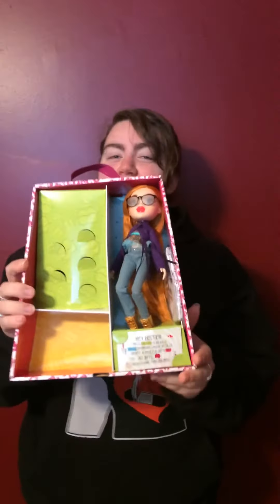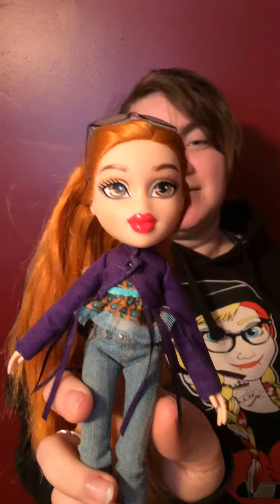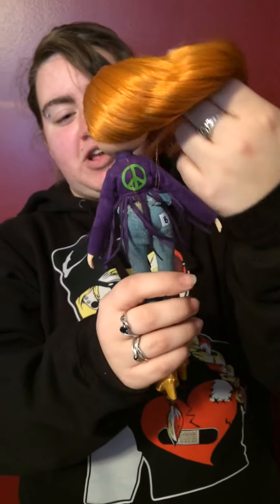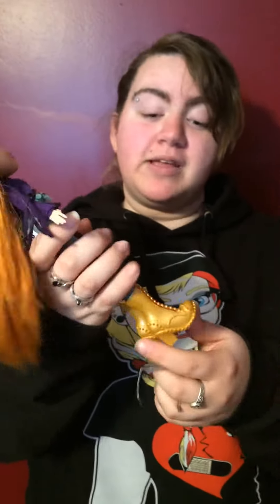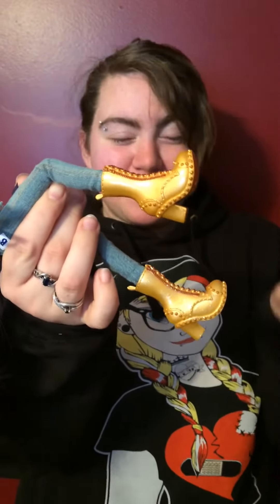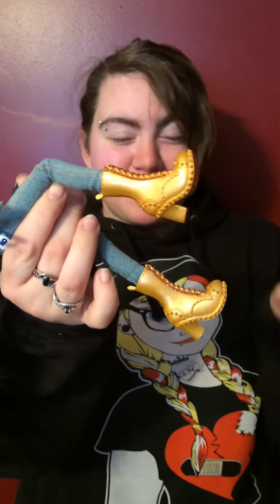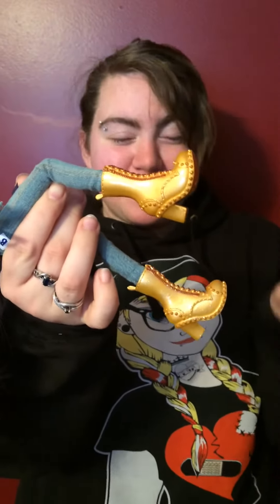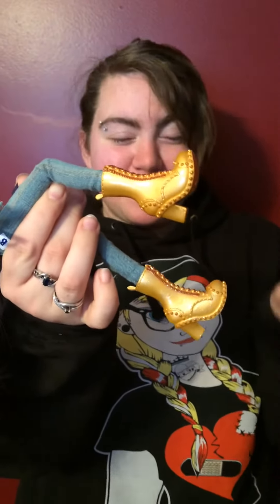Create a Bratz Review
CousinsCollectibles is Back with Amber doing a review on the Create a Bratz dolls😘❤️